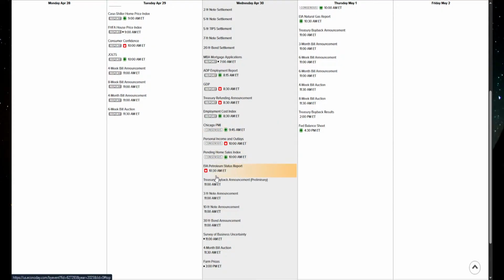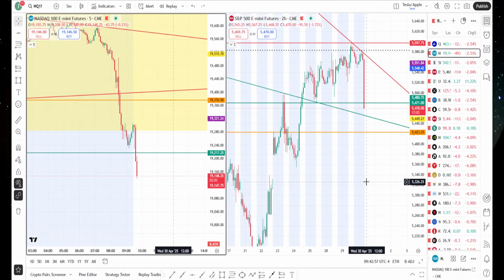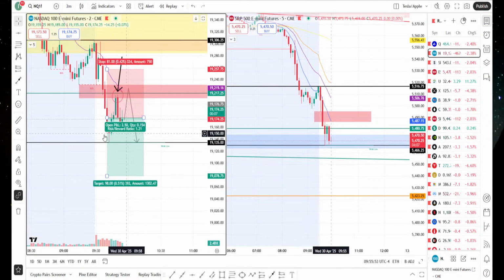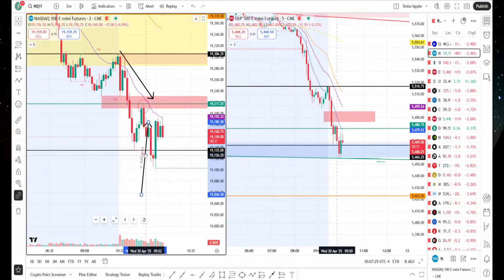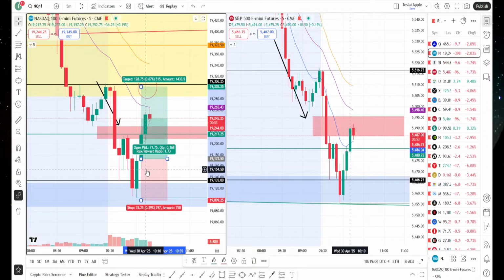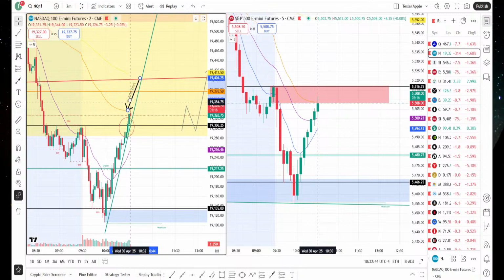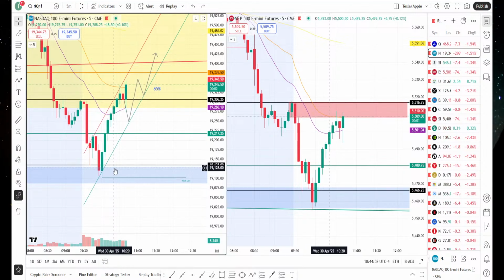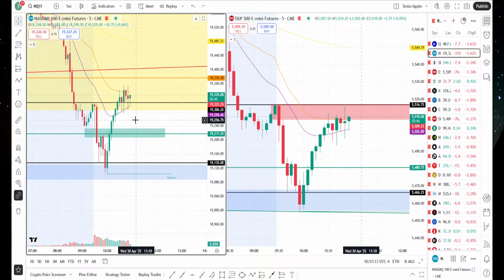Live Futures Market Technical Analysis – NQ / ES – 4/30